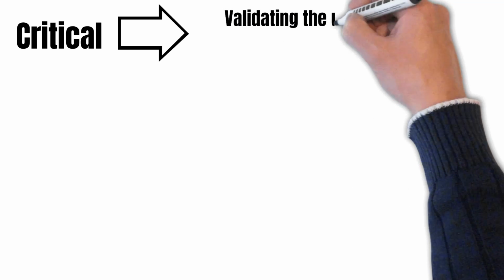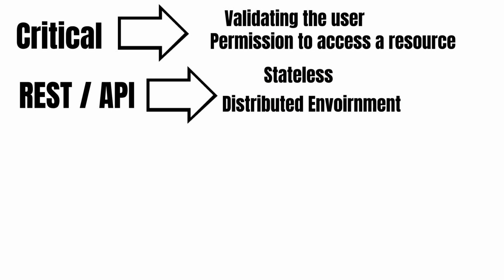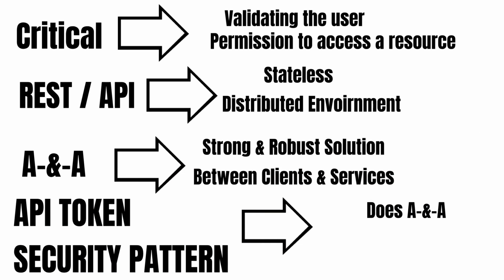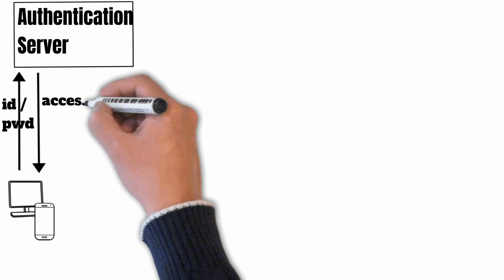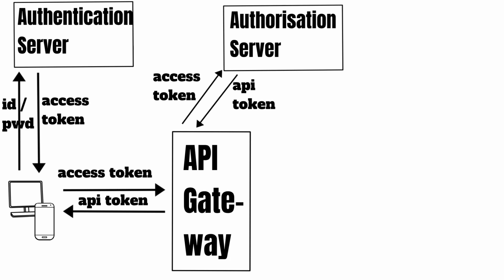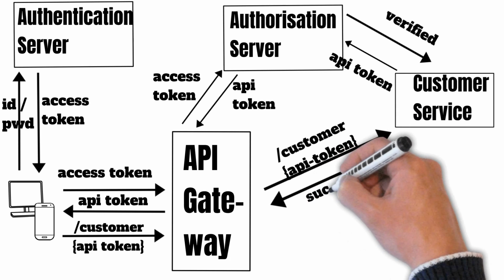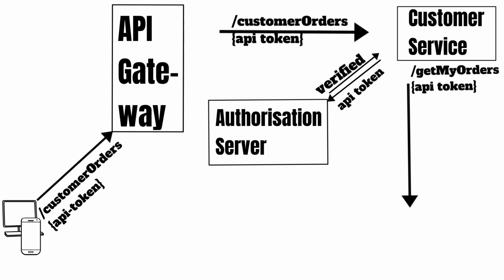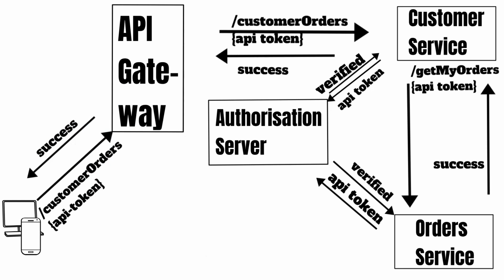Securing microservices using apigateway | authentication & authorisation in microservices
Authentication & Authorisation in Microservices
authentication and authorization in spring boot microservices
token security microservices
token security pattern microservices
token security authentication
jwt token security
microservices security
microservices security using jwt authentication gateway
microservices security spring boot
microservices security architecture
microservices security with oauth2
microservices security patterns
Authentication in microservices

It’s very critical to provide authentication and authorization security to the microservices apps, when they communicate with each other. Mostly, microservices are exposed as REST APIs in distributed environments. REST APIs are stateless. It’s challenging to maintain client sessions with backend REST APIs. A strong API security mechanism is required to communicate between consumer and producer microservices. This API token security pattern provides a better Authentication & Authorization (A&A) service and maintains a session between client and backend REST APIs. For example, web/mobile clients connect to the API gateway first, which is a single point of entry of backend REST API microservices. The following diagram depicts how to get the API token by passing the access token to the authorization server which could be JWT/OAuth and get the API token to access backend APIs. Web/mobile clients will add this API token to the REST request call in the form of an HTTP request header and pass it to other backend services after A&A:
There are multiple open source and enterprise solutions to implement the API token security. OAuth and JavaScript Web Token (JWT) are popular, which create encrypted tokens and encrypt other information like user details, roles, and other key-value pairs. There is a provision to also add the expiry time of the API token. This token is generated by the server-side A&A service on demand. It can be added to a client’s service REST API header during the inter-microservice communication. This token is authenticated and validated for the expiry time on every request and then authorized to connect to backend business services and databases. So, with a design pattern, only authorized services can be granted access to microservices APIs. The API gateway is a recommended way to expose all backend microservices to client services like mobile, web, and other clients. It provides a single point of entry to the backend APIs. It uses this API access token internally to get access. It internally integrates with the access token API. Advantages The advantages are as follows: Secures inter-communication between microservices. Provides secure and strong encrypted authorization. Also provides user roles, which can be checked and accessed at the backend authorization service. Tokens can be encrypted with a strong encryption algorithm and expiry time.
Access token can be also created to access a new security token, if it’s expired. Use cases The use cases are as follows: User login authentication. User role authorization like admin, read only access, and so on. Use the API gateway with microservices.

What to expect: (0:00)
Why is it required? Problem and Solution!: (0:11)
Where is Token Security Pattern deployed? API Gateway: (1:50)
Basic Authentication Flow: (2:18)
When two Microservices are involved: (3:58)
Thank You: (5:43)